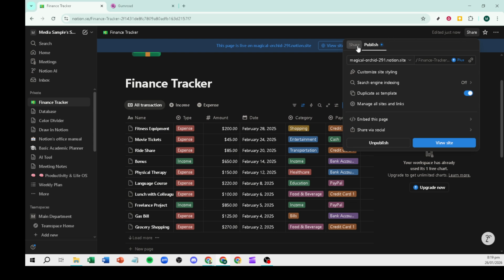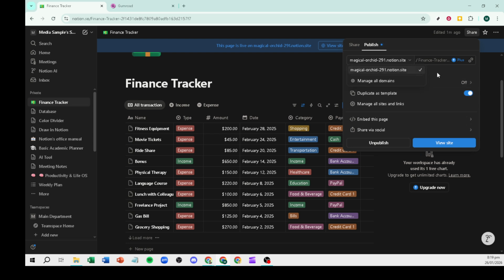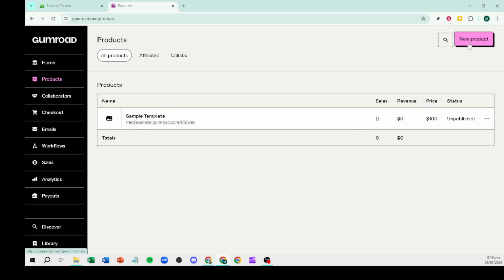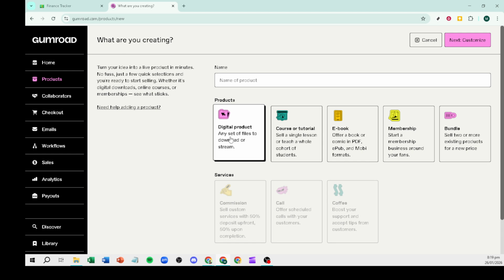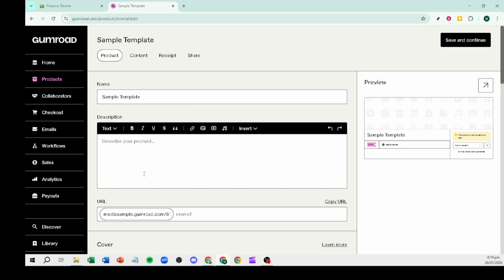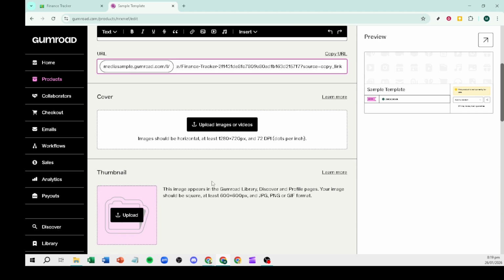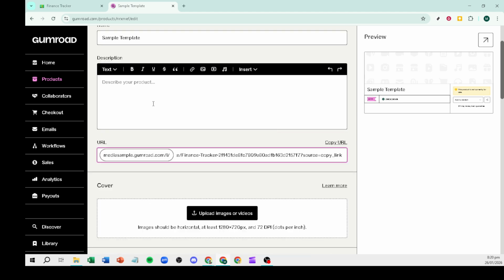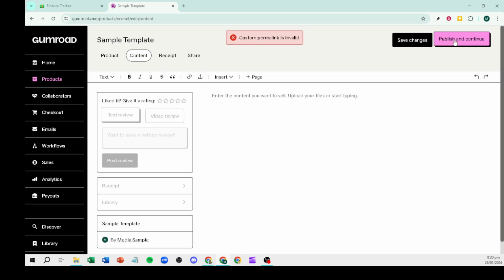How to Market Notion Templates [2026 Guide]